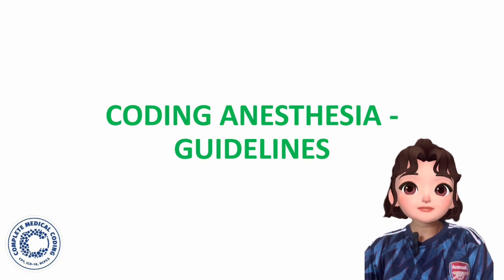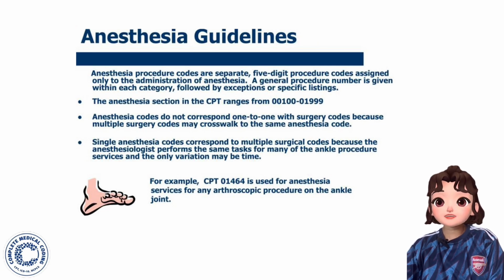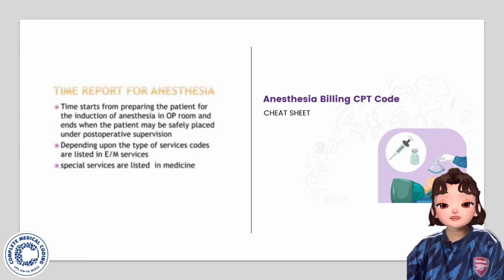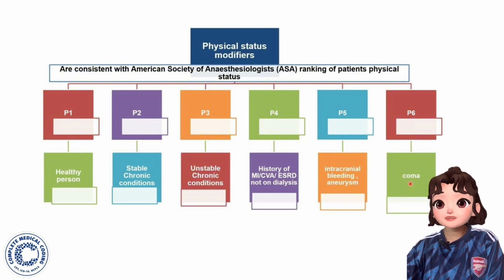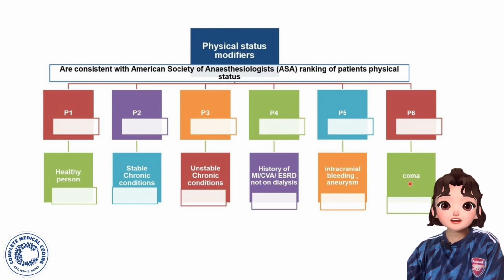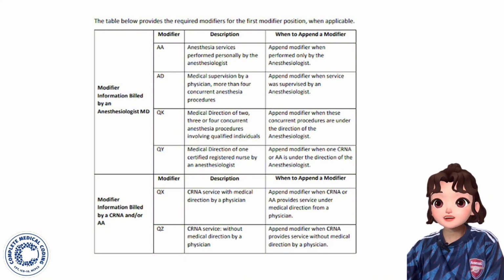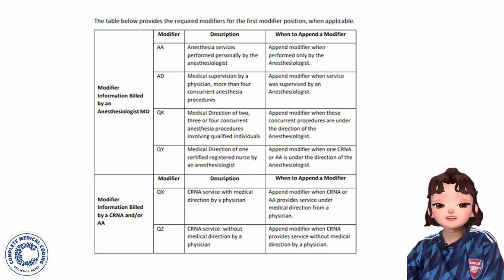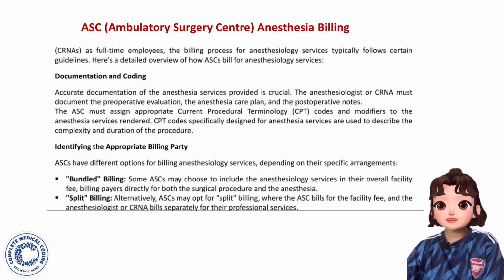CH-83: Guidelines for coding Anesthesia l CPC l AAPC l Medical Coding Course